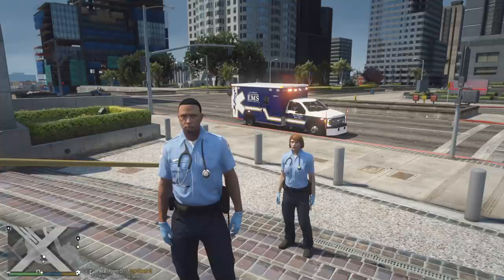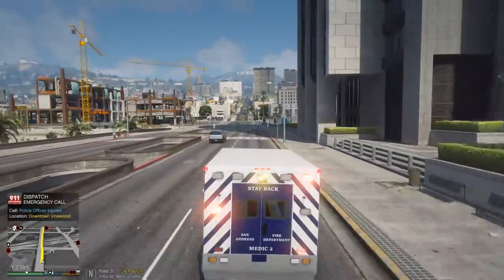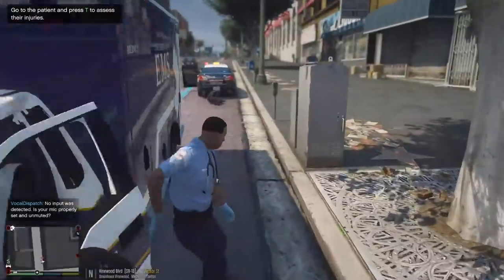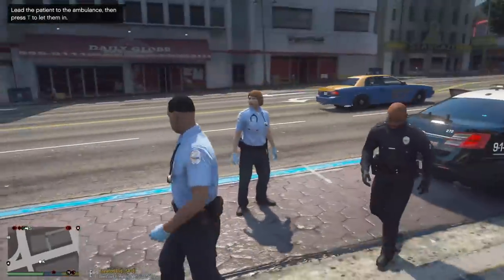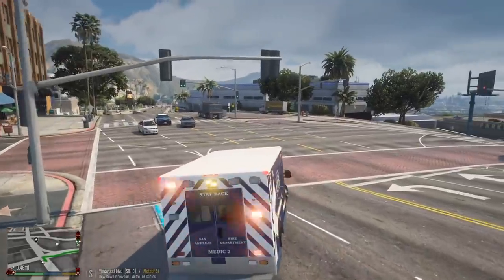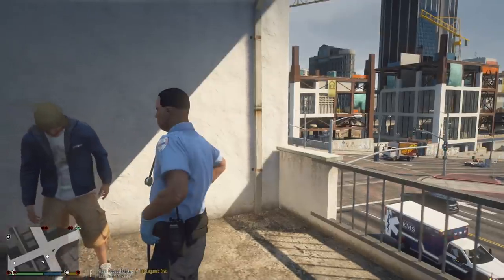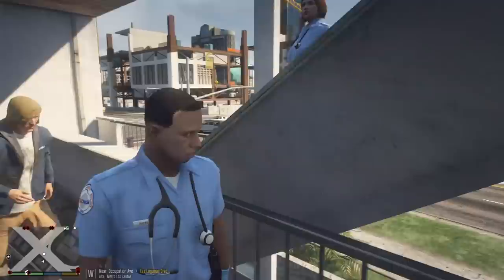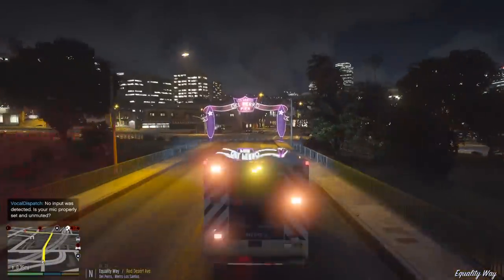GTA 5 Paramedic Mod San Andreas Fire Department Ford F-450 Ambulance Responding To Emergency Calls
GTA 5 Paramedic Mod. San Andreas Fire Department Firefighters & Paramedics Responding To EMS Calls In A Ford F-450 Ambulance.